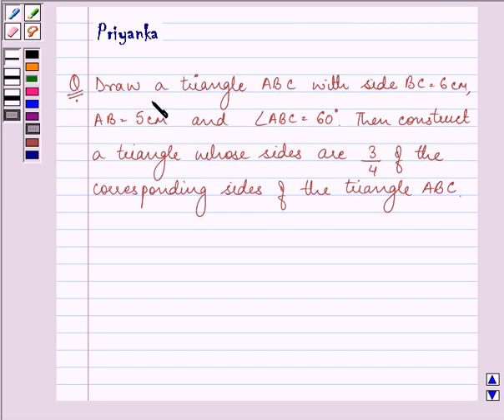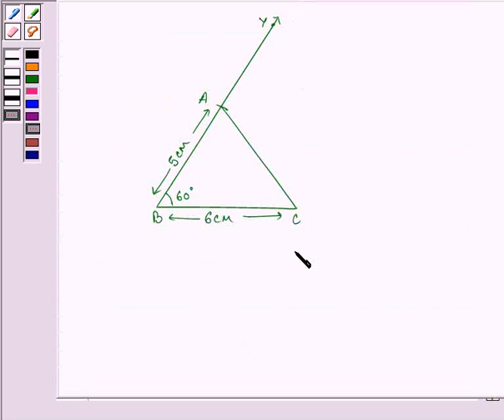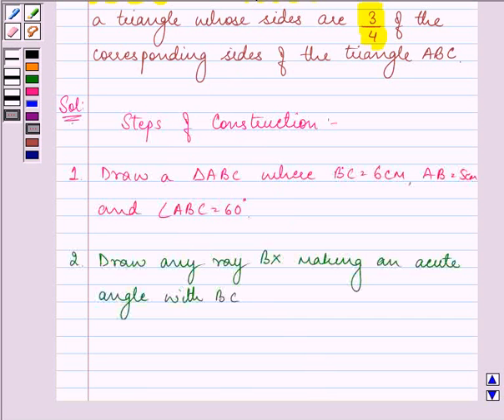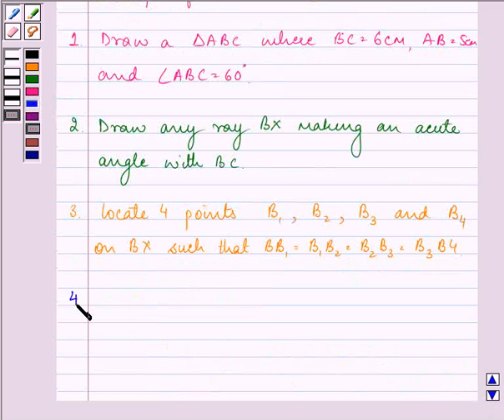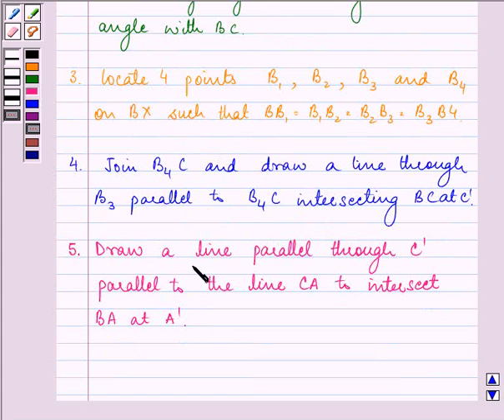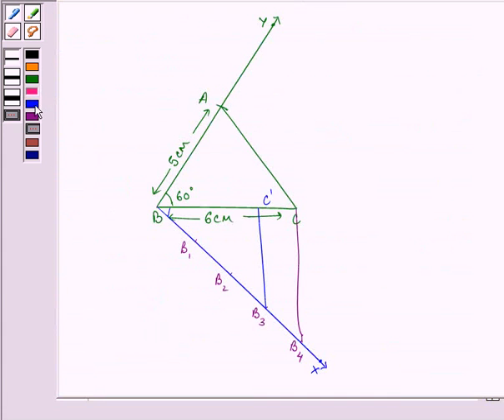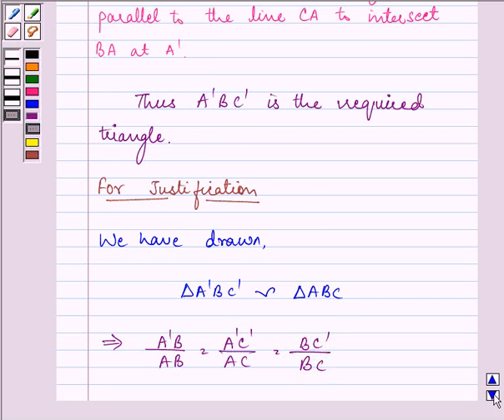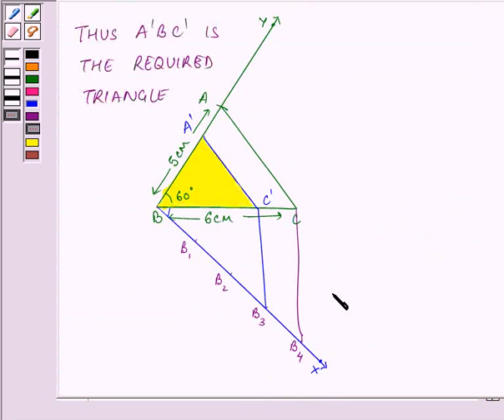Maths X NCERT 2007 11 11 1 5